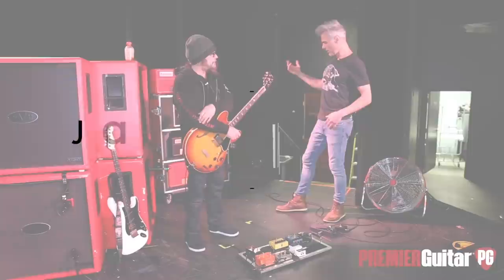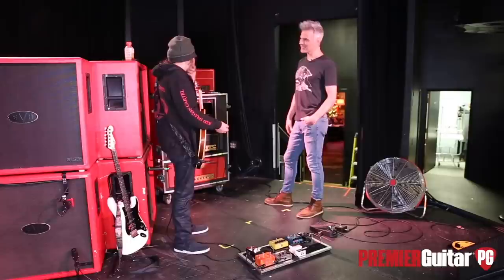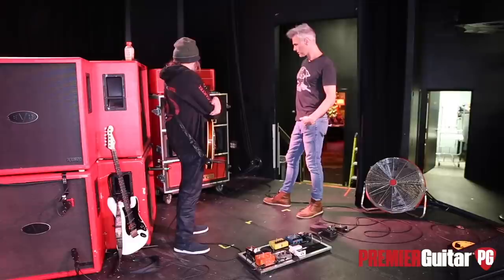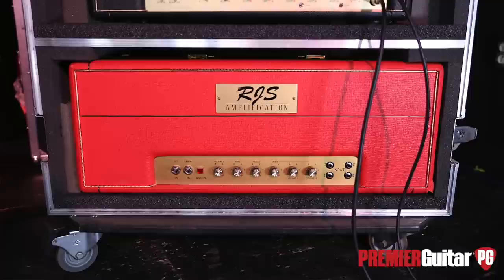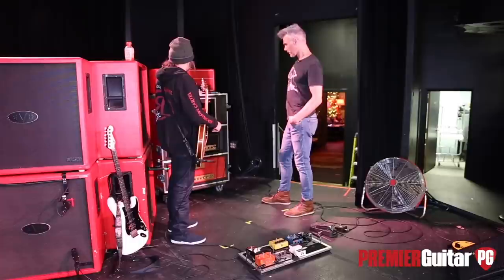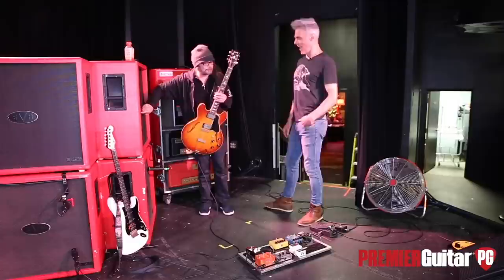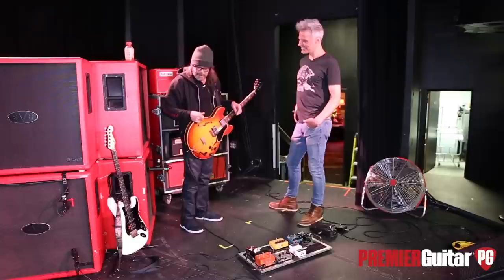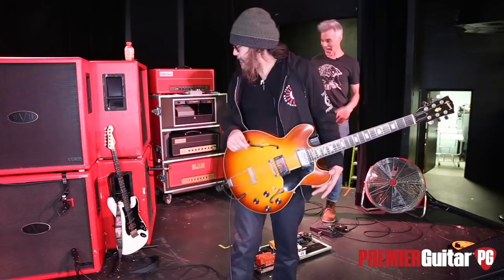Jake E. Lee Loves Loud Amps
Jake E. Lee tours with a trio of high-powered heads. Here’s his signature Friedman. Depending on the venue he might run only one or two of them. If you look closely, you’ll see Lee isn’t afraid to dime the volume. He typically pulls this out on bigger stages, but this 100-watt beast does have a half-power switch to tame it down to 50 watts.